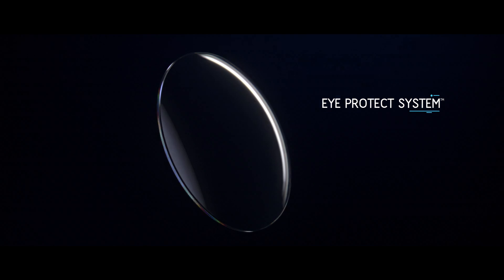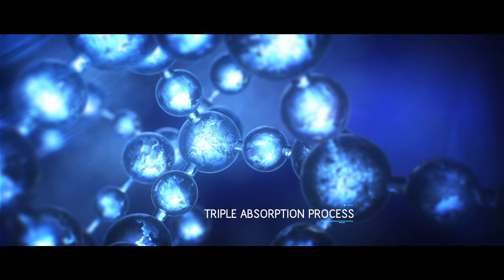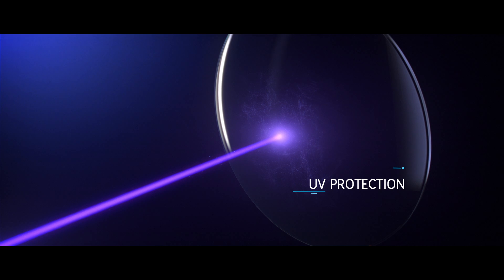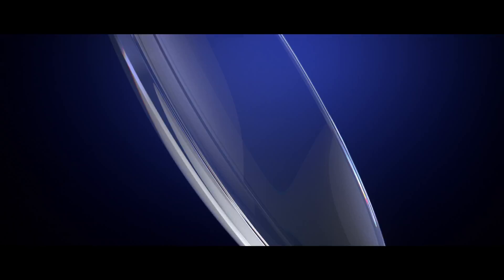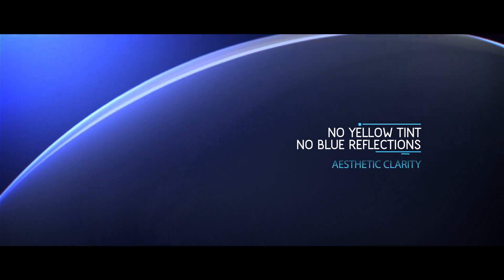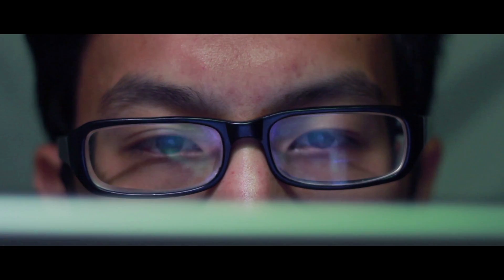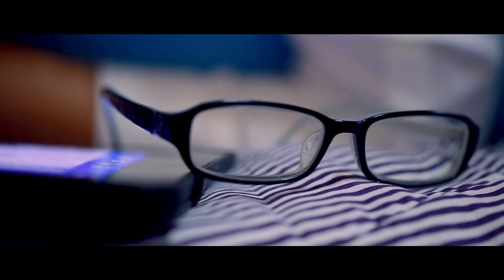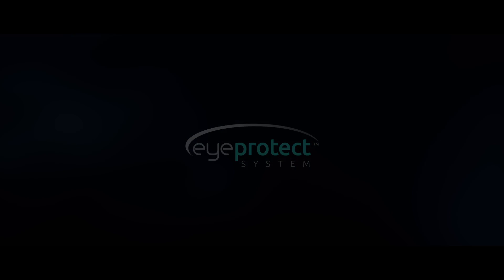EYE PROTECT SYSTEM™ REVEALED!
Essilor presents a NEW STANDARD in optical prescription lenses with EYE PROTECT SYSTEM™ - the first embedded protection against harmful blue light WITHOUT BLUE REFLECTIONS AND/OR A YELLOW RESIDUAL TINT*

(harmful light = blue-violet light and UV)
*Aesthetically clear lenses

© Essilor Nordics– May 2016